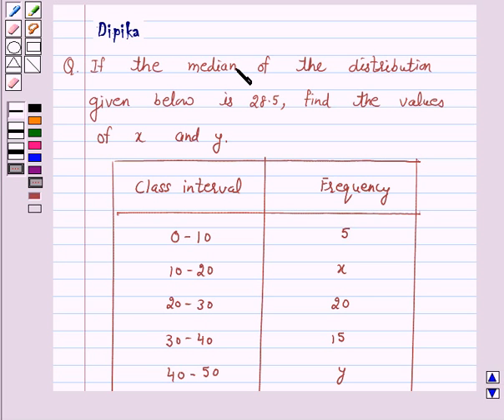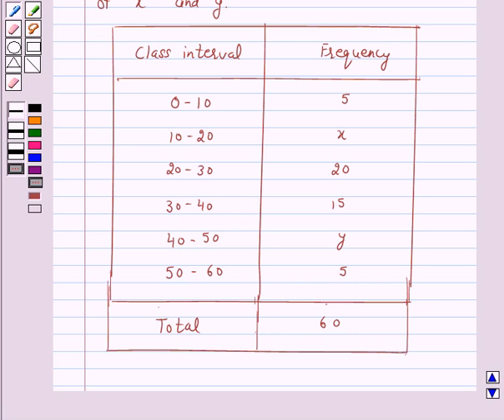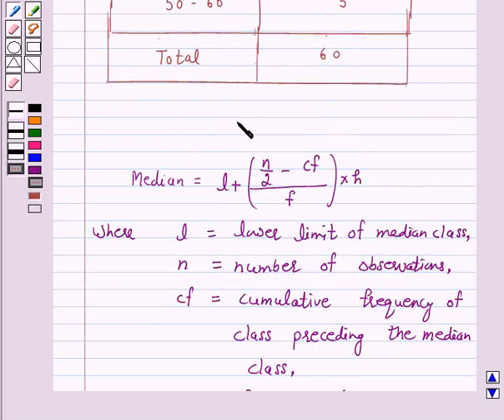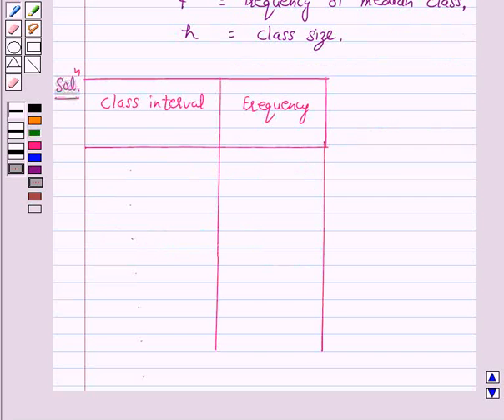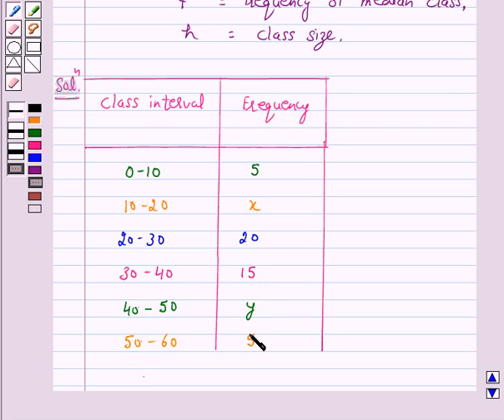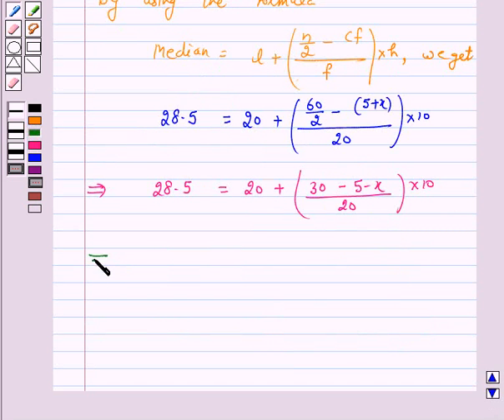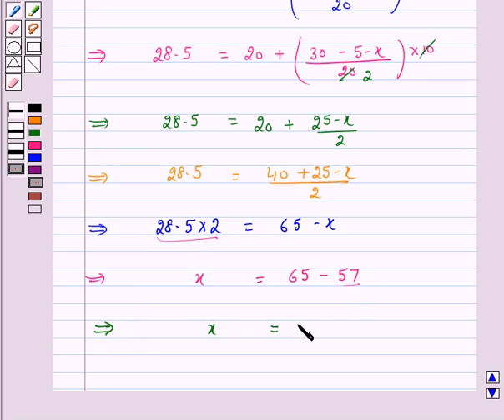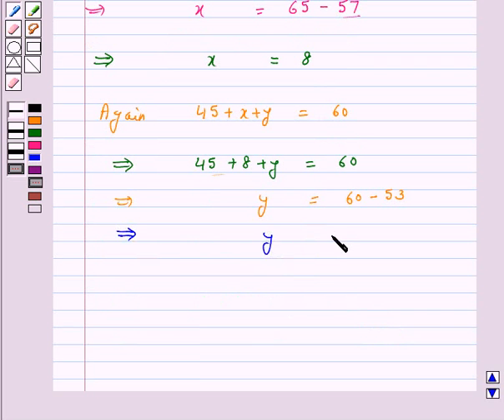Maths X NCERT 2007 14 14 3 2